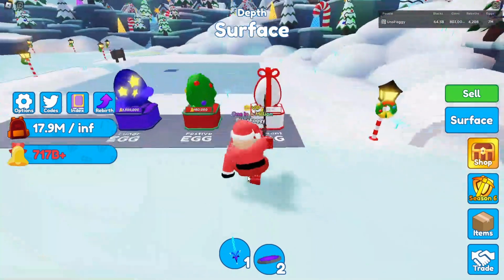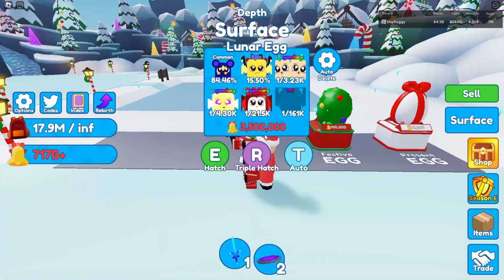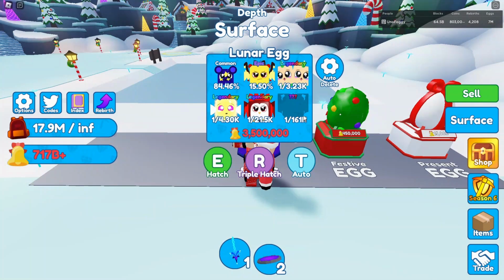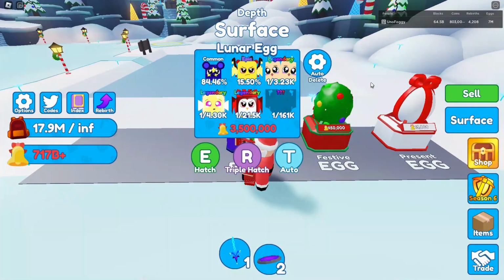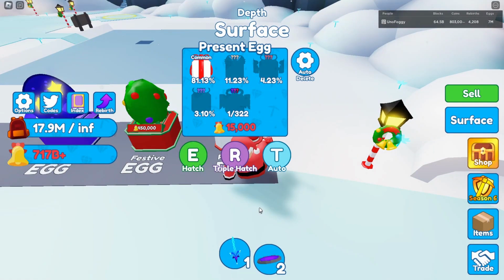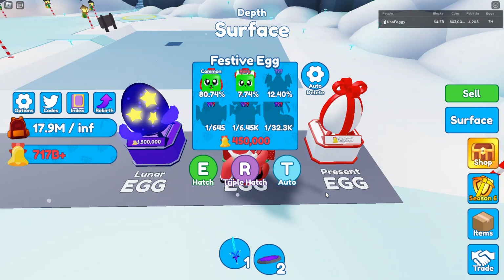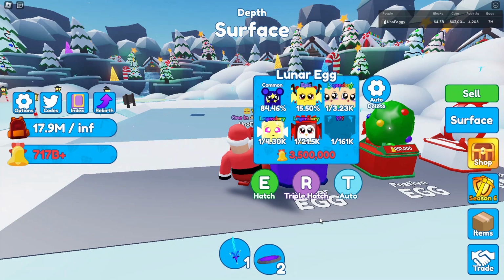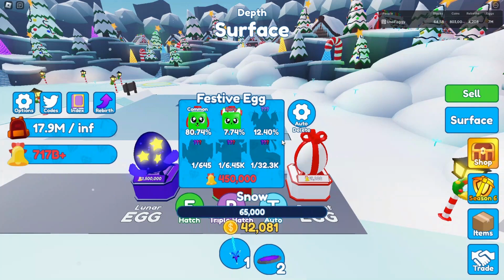PRESENT VS FESTIVE VS LUNAR EGG COMPARISON - Roblox Mining Simulator 2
All three new eggs in the Christmas event, Present Egg VS Festive Egg VS Lunar egg, which is best to hatch in Mining Simulator 2